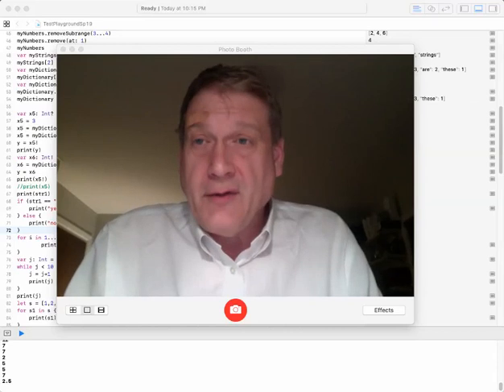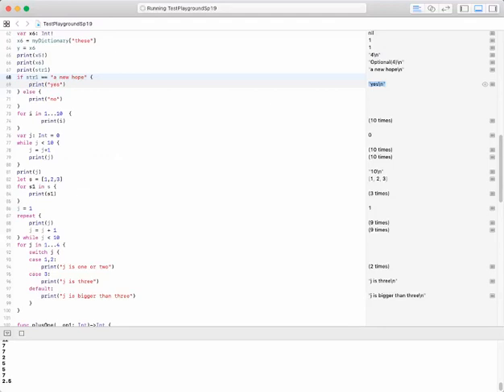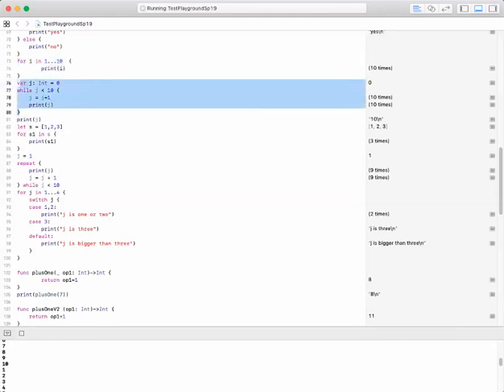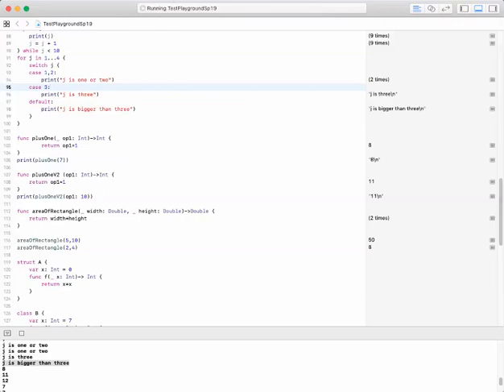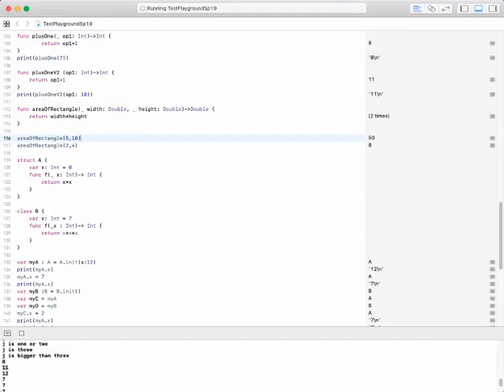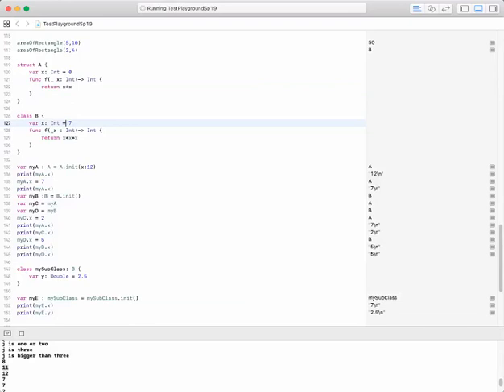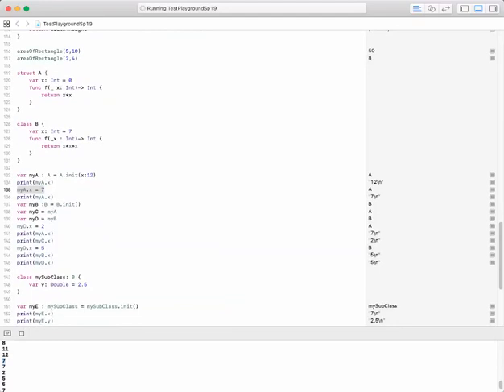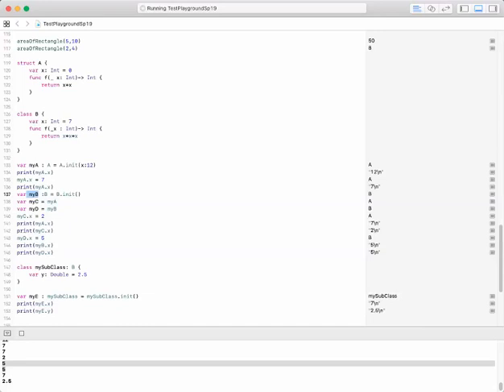cpsc5333 swift vid4 default